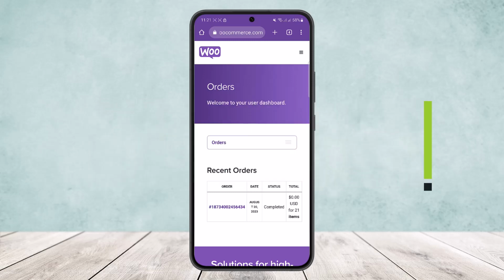WooCommerce - How to Change Product Image Size - WordPress Website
In this tutorial video, I will simply show you how to change product image size on woocommerce. So just make sure to watch this video till the end.

~ Video Chapters:
0:00 Introduction
0:12 Overview & Guide
1:10 Outro